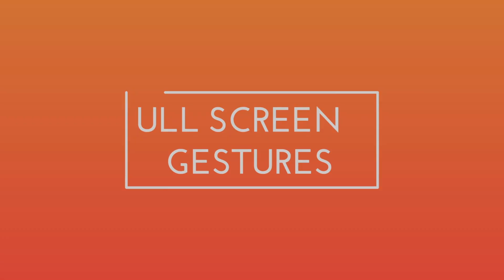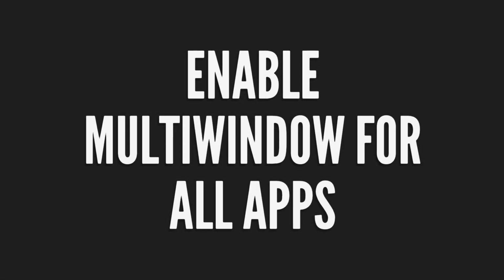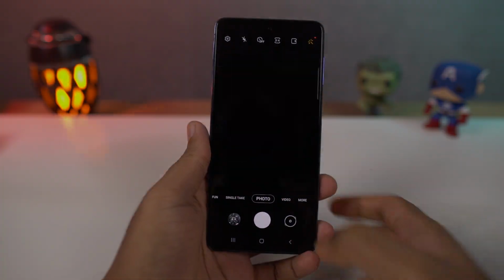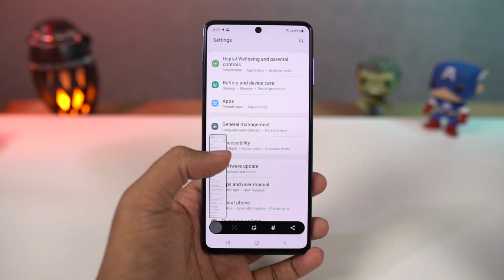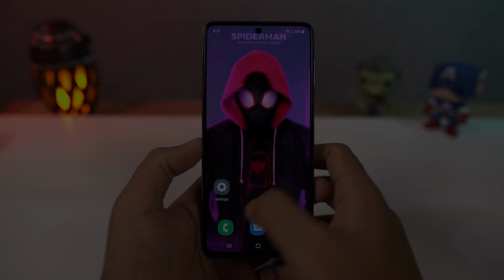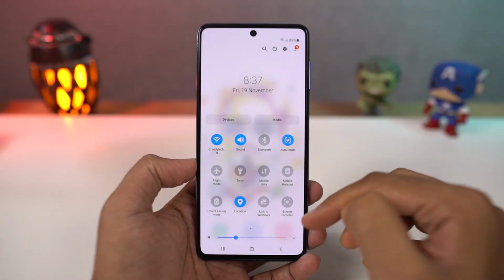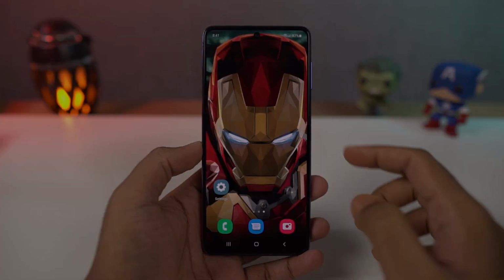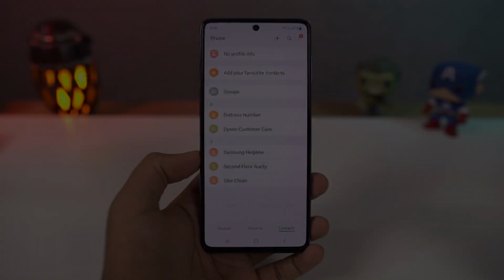Samsung M53 20+ Tips and Tricks